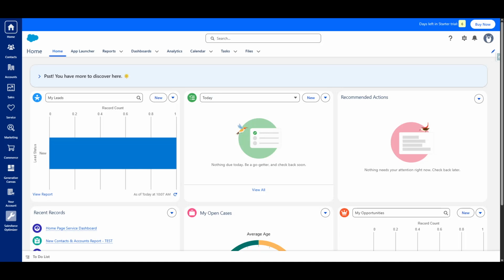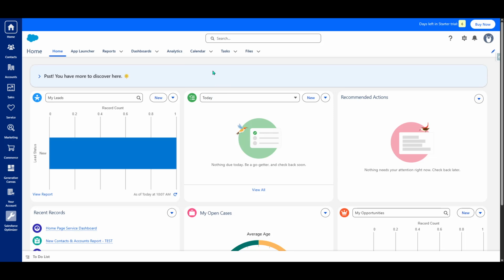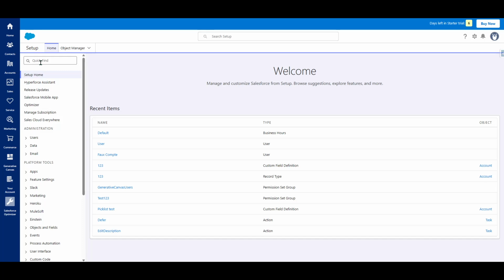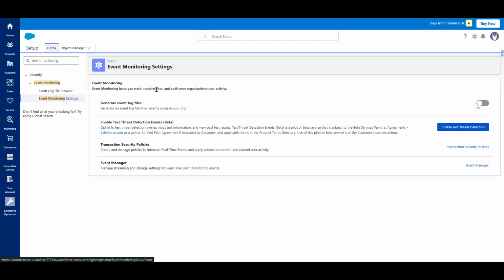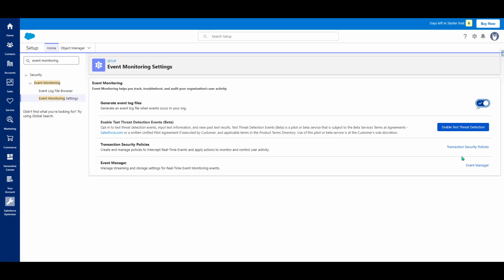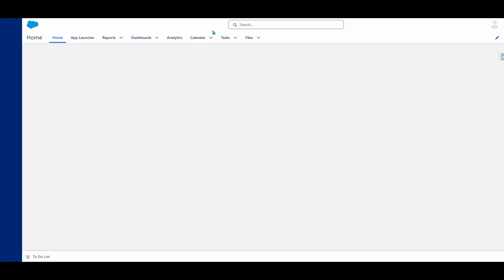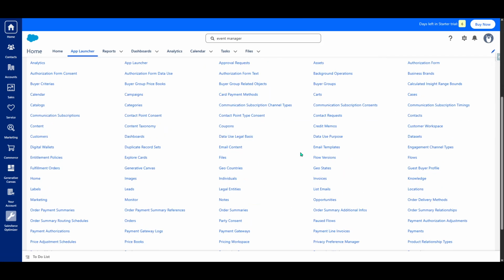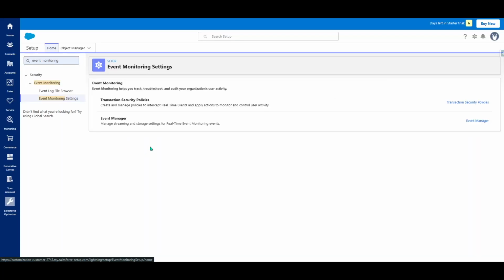How to Enable Event Monitoring in Salesforce (2025 Step-by-Step Beginner Tutorial)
Learn how to enable Event Monitoring in Salesforce to track user activity and improve security! In this 2025 step-by-step beginner tutorial, I’ll show you how to access Event Monitoring in Setup, understand required licenses, enable event logs, view and export event data, and avoid common setup mistakes. Perfect for beginners and Salesforce admins focused on security, compliance, and usage tracking.

how to enable event monitoring in salesforce, salesforce event monitoring tutorial 2025, enable event log files salesforce, salesforce security monitoring for beginners, track user activity salesforce, salesforce event monitoring setup step by step, beginner salesforce admin tutorial, crm security auditing, salesforce compliance monitoring, salesforce event logs explained